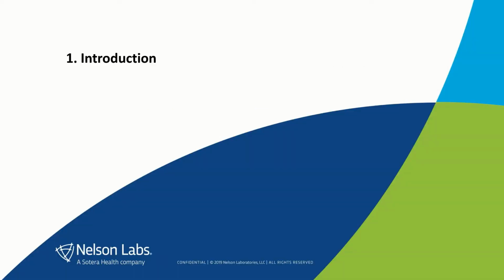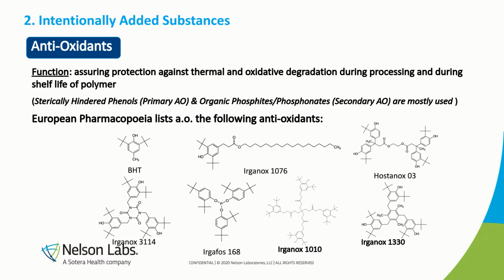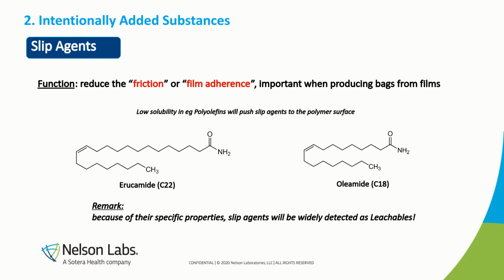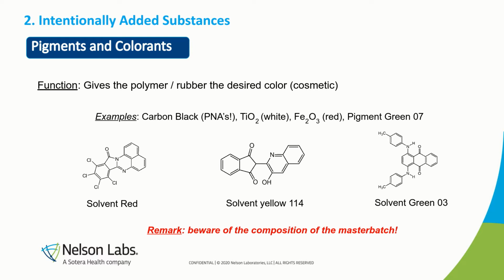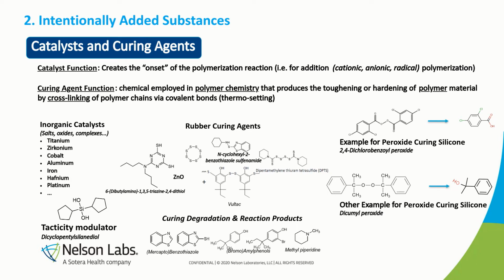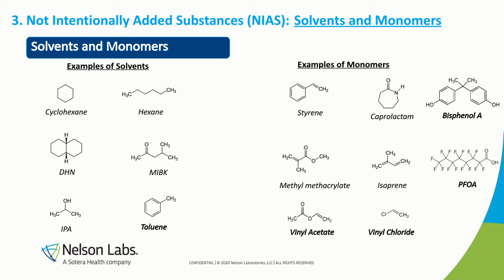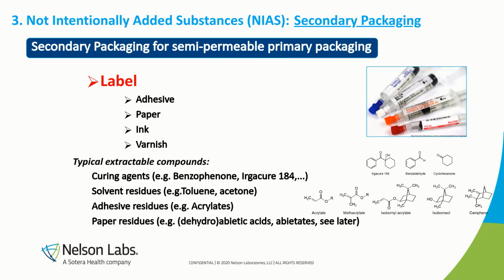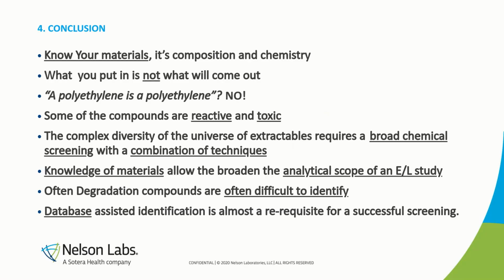Nelson Labs On the Origin of Extractables Species - Piet Christiaens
The Universe of Extractables (and potential leachables) is extremely diverse. The reason for this is that there are many different types of materials being used in the construct of a Container/Closure system or Medical devices, all with a different formulation, polymerization, processing and manufacturing. The impurities profile of a material is typically composed of compounds that were intentionally added to a material to protect the material during production or during its life cycle or to increase performance or functionality. In this case, we are talking about polymer additives, such as anti-oxidants, slip agents, acid scavengers, clarifying/nucleating agents, colorants, UV stabilizers, adhesives, etc…

However, there is even a longer list of compounds that are present in a material that were not intentionally added. These compounds have typically been introduced during the production process of the material or component, or they are the result of ageing of the material. Typical examples are solvent residues, cleaning residues, catalyst residues, oxidation/degradation compounds of the polymer, oxidation/degradation compounds of the polymer additives, polymer oligomers, etc…
The presentation will give an overview – for the most common materials used in the construct of container/closure systems or medical devices – of the main classes of compounds that are often detected in extractable studies and will explain why they are there, what their functions are (in case of the intentionally added substances) or what their sources are or how they have been formed (in case of unintentionally added substances).
Understanding the composition of a material and what the impact is on the extractables profile is an important and necessary first step in performing a proper evaluation of data and for a subsequent risk assessment. In addition, a good understanding of the material composition allows one to “fine tune” the analytical methods to guarantee that all compounds were properly picked up in the screening methods, guaranteeing the broad detection of extractable compounds and an associated correct identification.